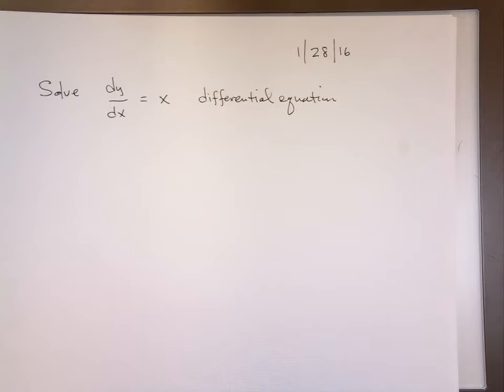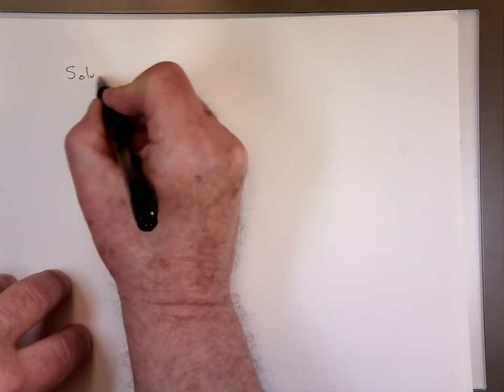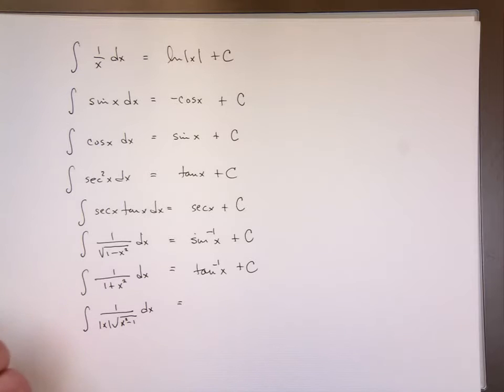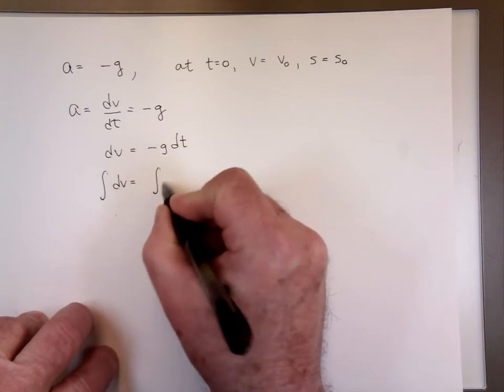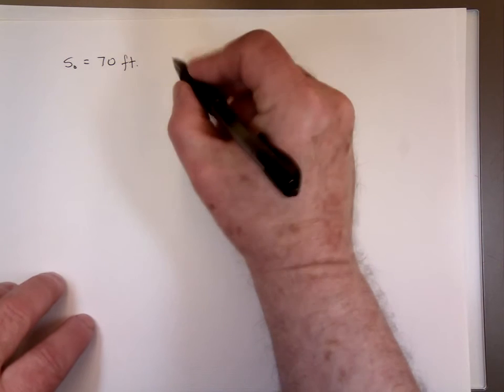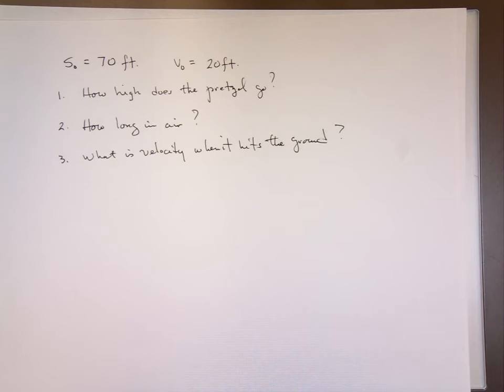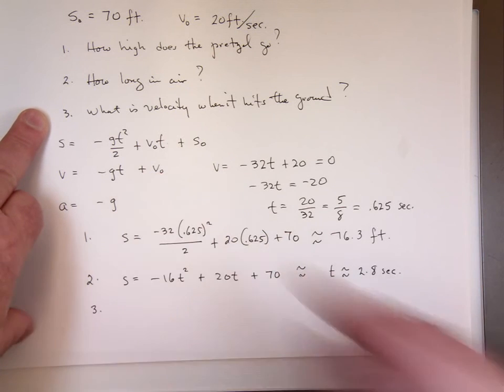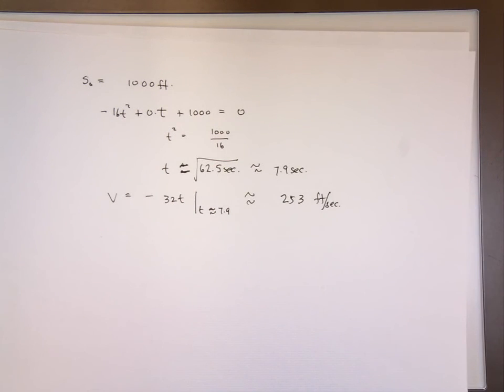Calculus 2 Anti-Derivatives